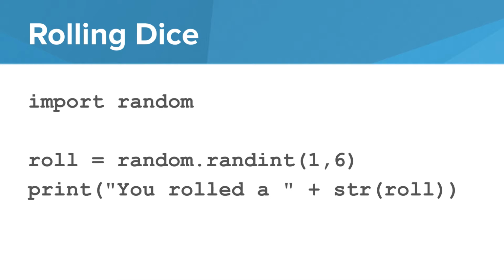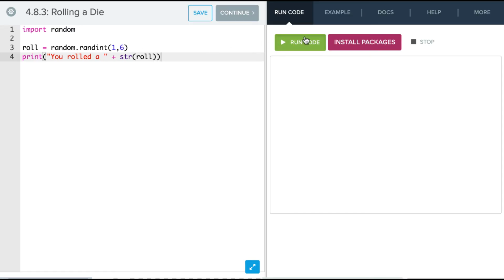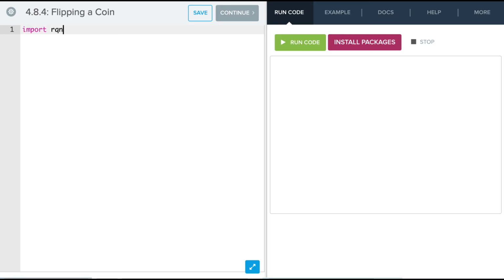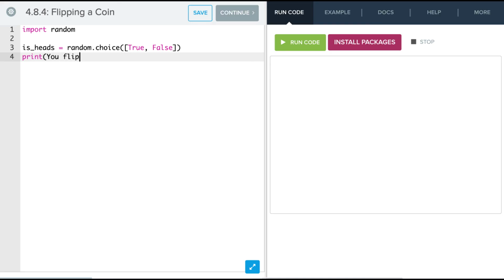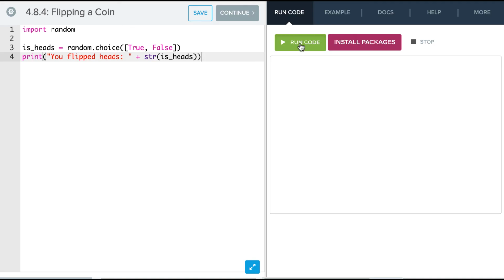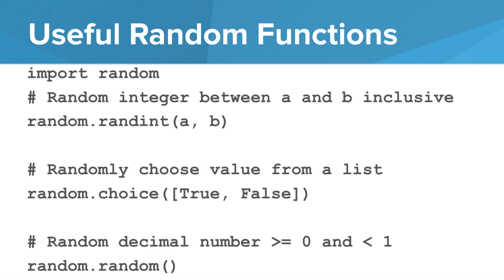Random Numbers Python